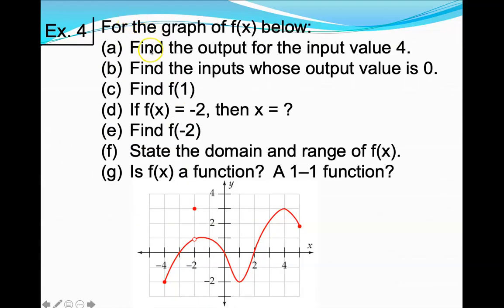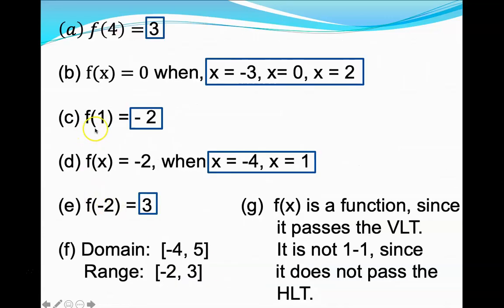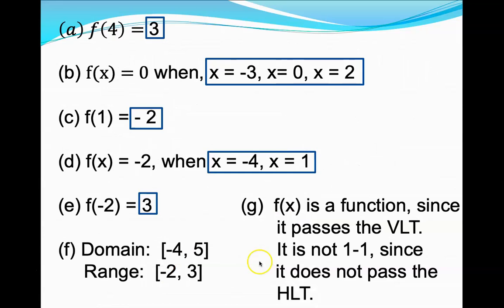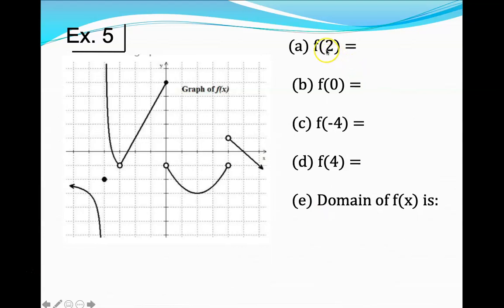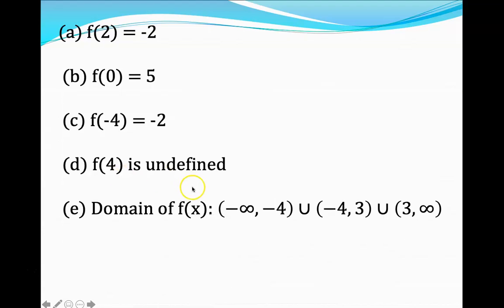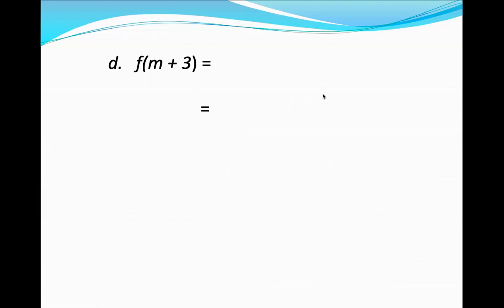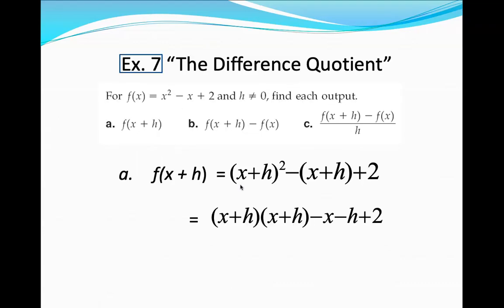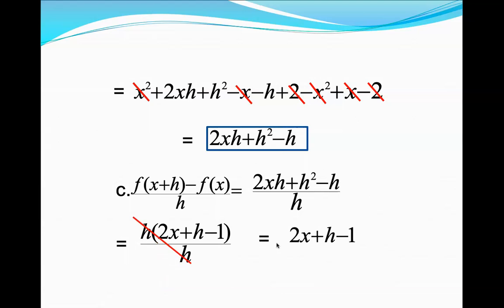Functions 1 (Evaluating Functions) - Part 2